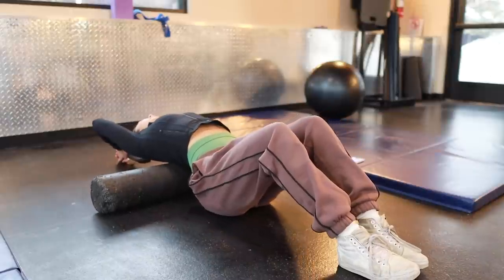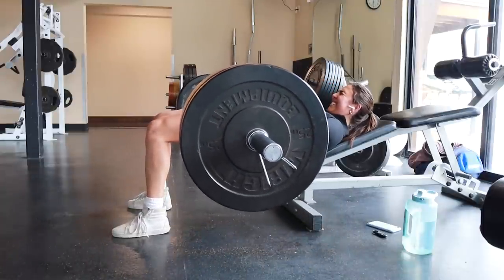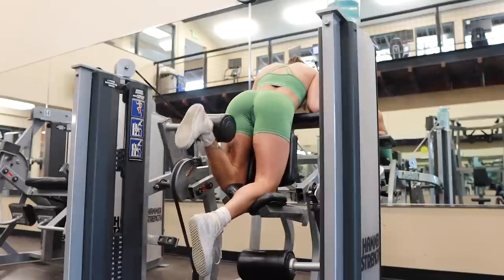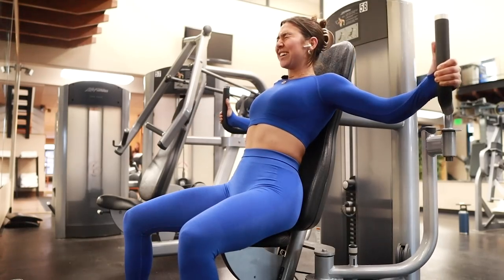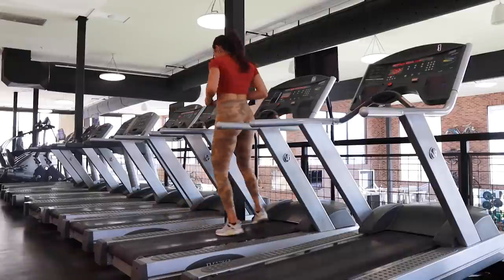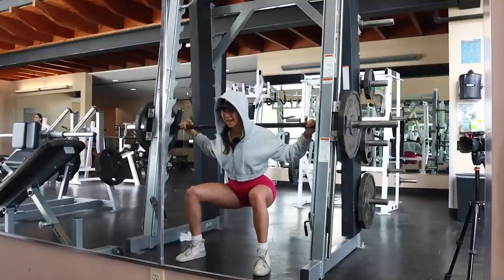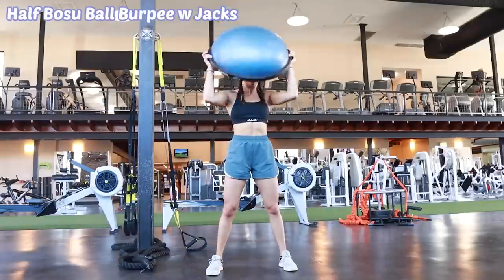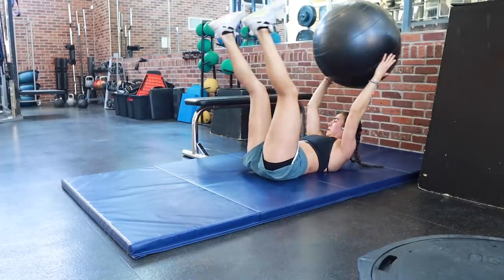WEEK OF WORKOUTS for a Fit Hourglass Physique | weights, functional training, cardio & form cues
Welcome to yet again, ANOTHA week of workouts video!! This is the same workout split I've been following for a while now to look, feel, and perform my absolute BEST but now with 5 brand new workouts for you to implement into your own training. If you're looking to become strong, healthy, and athletic while building a fit hourglass physique, this one's for you:)
TIME STAMPS
0:00 Welcome

2:45 Monday | LEG DAY
Hip thrusts 4x10, 10 second hold
RDL 1 & 1/2 variation  3x6-8
Bulgarians 3x8-10
Glute Med Kickback 3x12
Hammy Curls 3x10-12
fit: Alphalete Athletics with EHPlabs Jacket

12:27 Tuesday | UPPER BODY
Front Pull-Down 4x12
 DB Row 3x8–10 superset w Bent Over Rear Delt Row 3x10-12
Seated Chest Fly 3x12
Upright Cable Row 3x10-12 superset w Suspended Tricep Extension 3x15
Curl Variation 1x12,10, 8
Fit: Alphalete Athletics

20:42 Wednesday | Steady State Cardio
2 min walk, incline 0, speed of 3
2 min side walk (1 min each side), incline 0, speed 1.5
2 min incline walk, incline 10, speed 3
2 min shuffle (1 min each), incline 0, speed 3
7 min run, incline 0, speed 7-8
Repeat 3x total
10 mins incline walk, incline 10, speed 3.2
3 min cooldown walk
Fit: Lululemon Leggings and Alphalete Top

23:15 Thursday | LEG DAY
SM Sumo Squat 4x10-12
Smith machine single leg rdl 4x8-10
Kas bridges smith machine 3x12
Leg extensions 3x5,5,10
Abductions 3x15-20
Fit; Alphalete Jacket & Shorts, WBK Sports Bra

 31:15 Friday | FULL BODY
40s on / 20s rest 3x total
BOSU Ball Half Burpees with Jacks
Speed Skater
SL RDL to Knee Drive
Divebombers
15 Weighted Glute Bridges to Bodyweight Bridges
Gorilla Row
High Side Plank Crunches
Yoga Ball Good Mornings
Fit: Alphalete

What camera do I use?
Canon G7x Mark ii //
Canon M50 Mark ii //

What podcast / voiceover mic do I use?
Samson Q2U Mic //

Where do I find my music for videos?

Listen to my podcast!